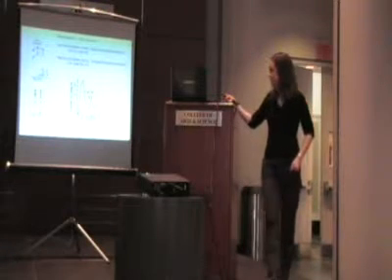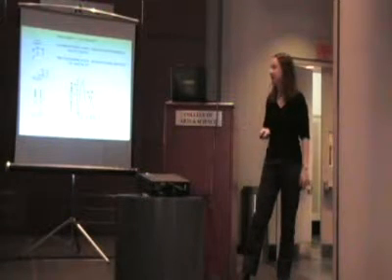Synaptic Reunion Elizabeth Bauer